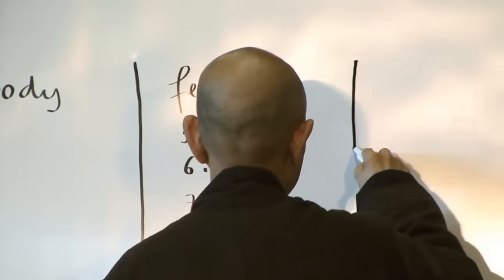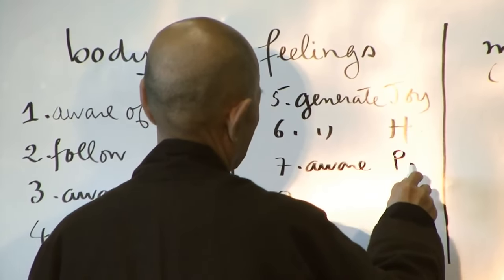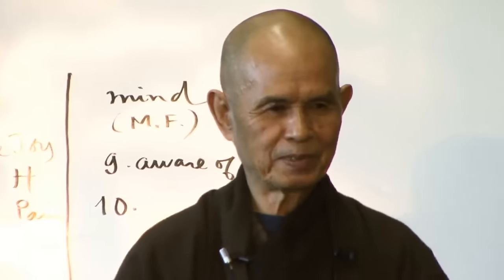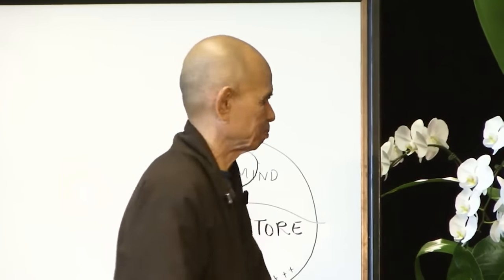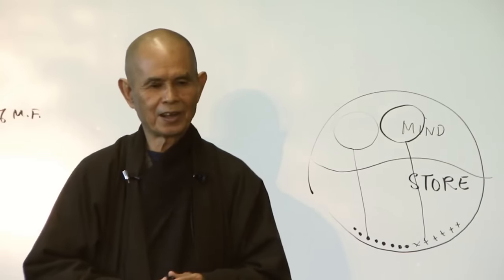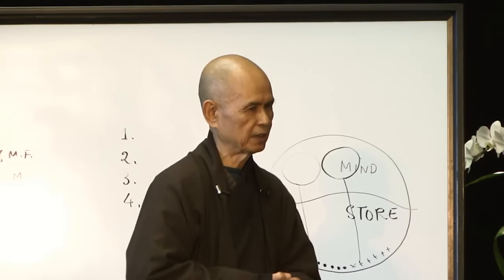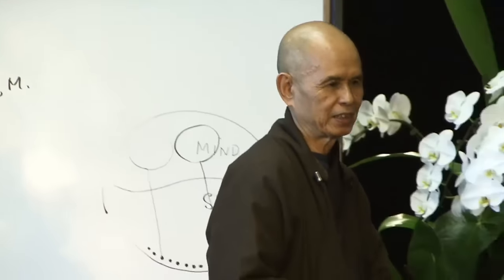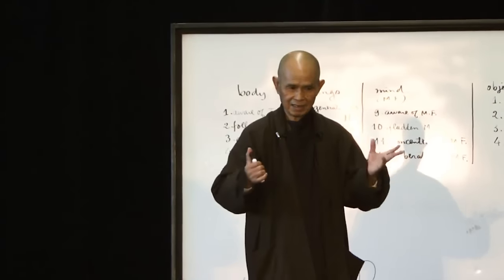Sixteen Steps of Mindful Breathing | Talk by Thich Nhat Hanh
This talk available on the FREE Plum Village App ➛ is an excerpt from a Dharma talk during the ‘Mindfulness Retreat for Educators’ which covers all 16 exercises as explained by Zen Master Thich Nhat Hanh.

CREDITS
✩ Length: 27 minutes and 56 seconds

✩ Find out more about the 16 steps of mindful breathing by listening to these episodes of The Way Out Is In podcast ➛ (The Heart of Meditation - Part One) ➛ (The Heart of Meditation - Part Two)

This is one of the many talks and teachings included in the (completely free) Plum Village App ➛ Enjoy!